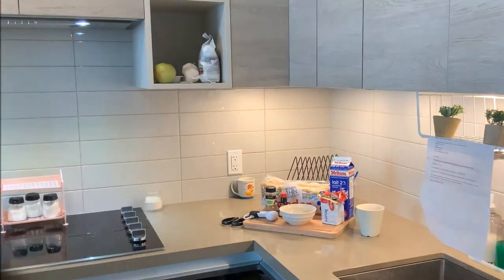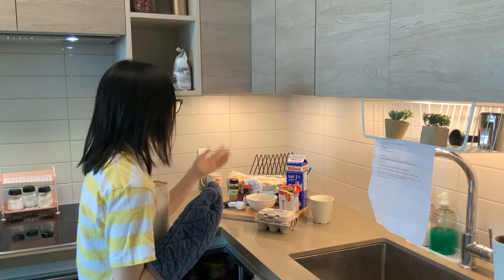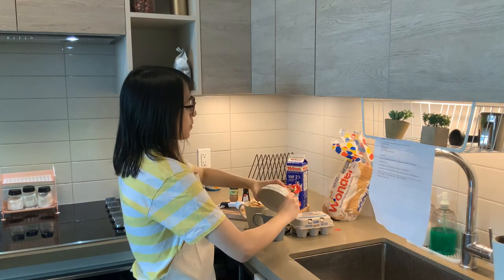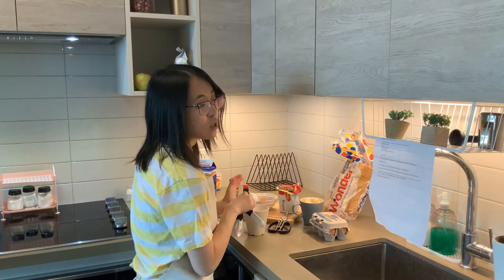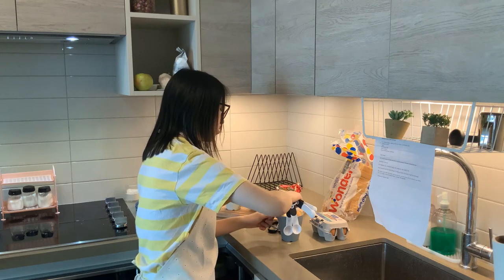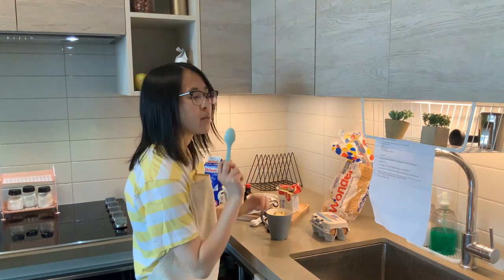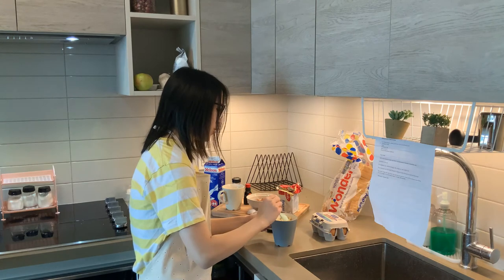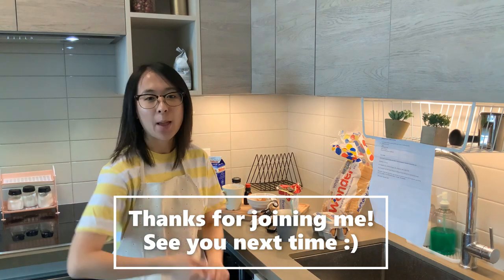Don't forget the eggs!!!!! (MICROWAVE RECIPES)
Welcome to the second episode of Microwave Recipes: Does It Really Work?
This time, we are making 2-Minute French Toast in a Cup!!
Definitely not one of my defining moments, but that's okay. It still kinda worked...

Ingredients:
1 or 2 slices of bread, cubed
1 tablespoon butter
1 egg
3 tablespoon milk
Dash cinnamon
Drop of vanilla extract (optional)